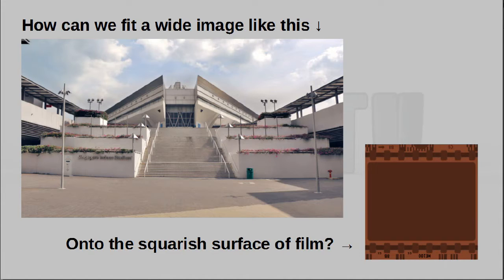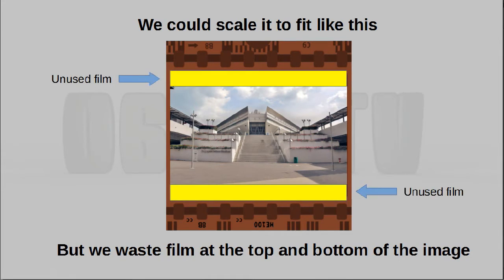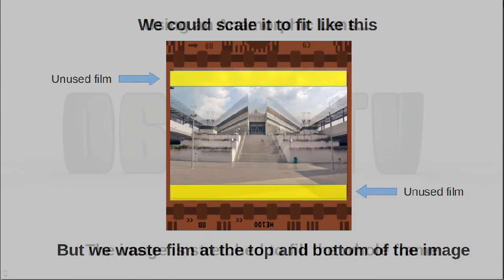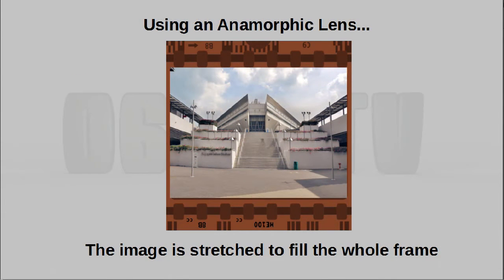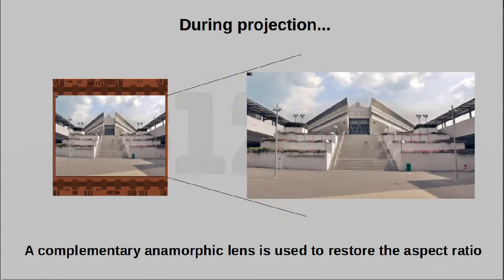Anamorphic Format - Friday Minis 144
What are anamorphic lenses, and what advantages do they confer?

= CREDITS =
ISRC: USUAN1200100

= 0612 TV =
0612 TV is your one stop for general geekery! Learn about a variety of technology-related subjects, including Photography, General Computing, Audio/Video Production and Image Manipulation!